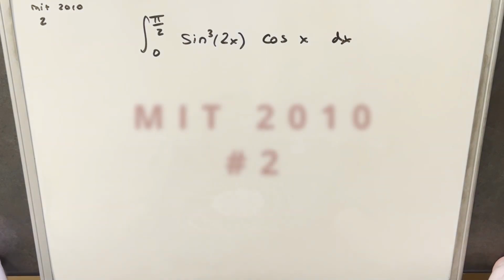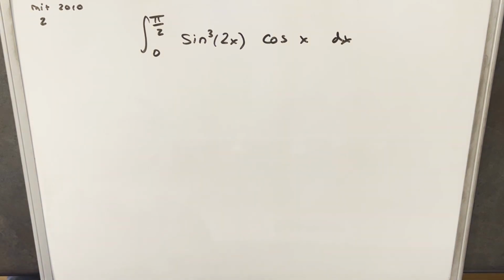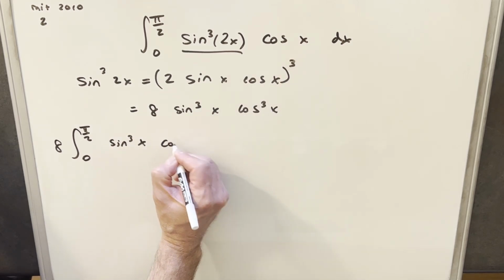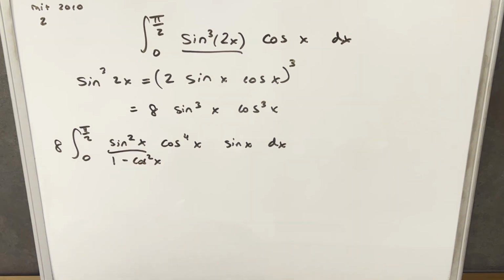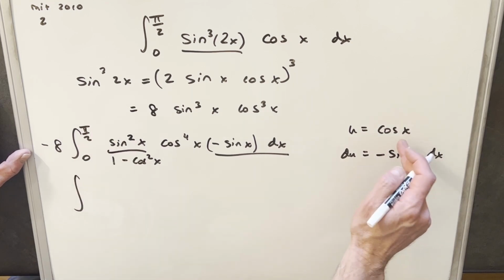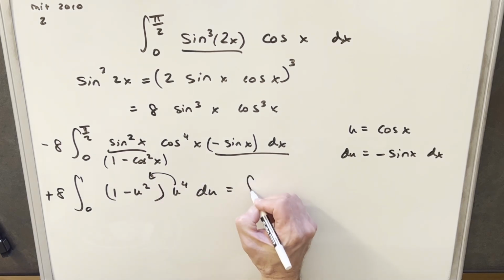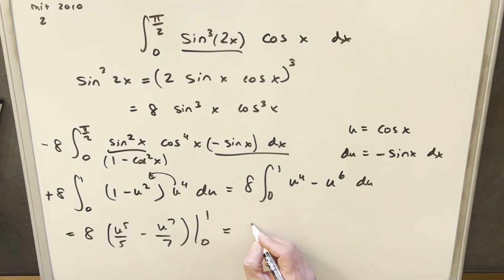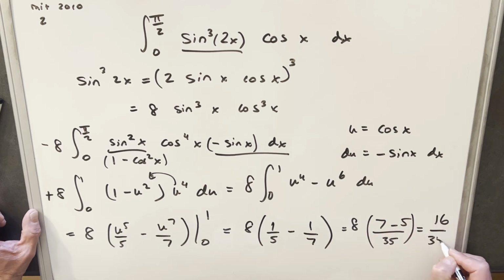MIT Integration Bee 2010 #2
I did some more stuff after this video on the Beta function.